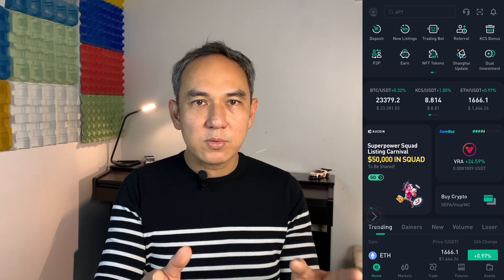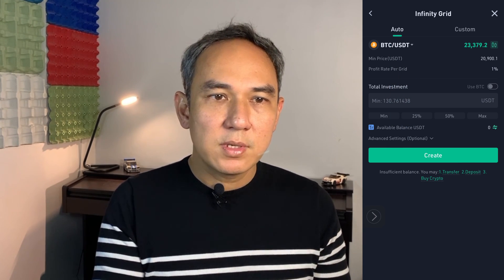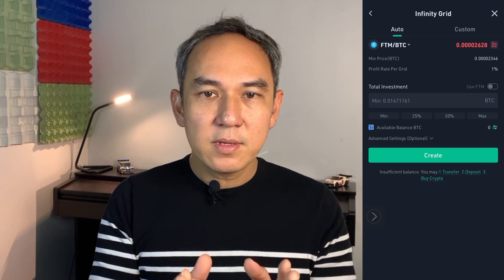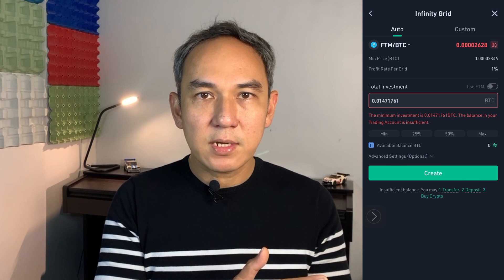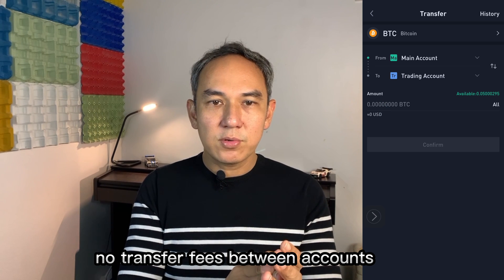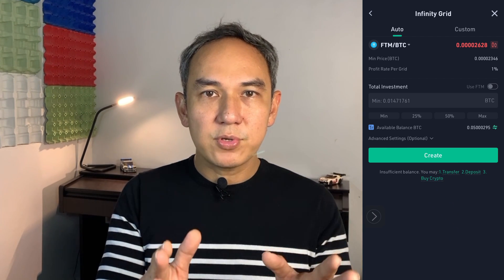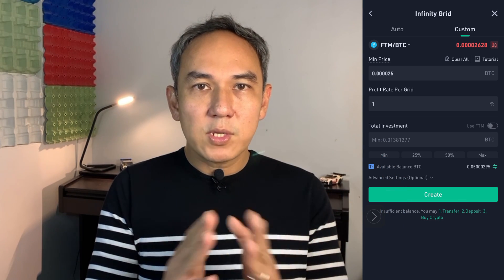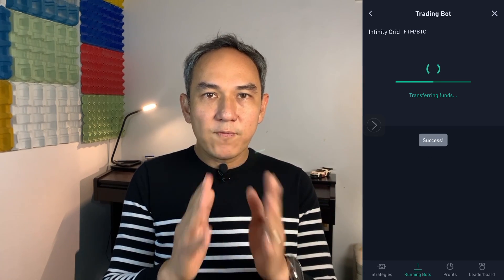Best way to earn passive income in 2023? KuCoin Infinity Grid Trading bot Tutorial, must watch!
I have tried many Crypto Trading Bots and infinity Grid Trading Bot is one of the best Trading Bot available on the market. I use KuCoin trading bot, explain step by step how to set up crypto trading bot, Top passive income strategy in 2023. The best way to reach your financial freedom goal